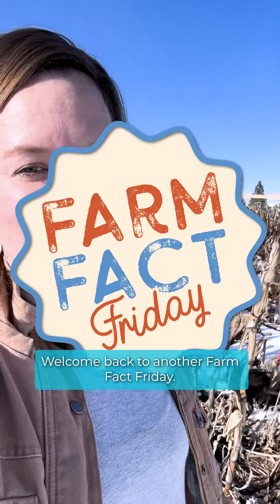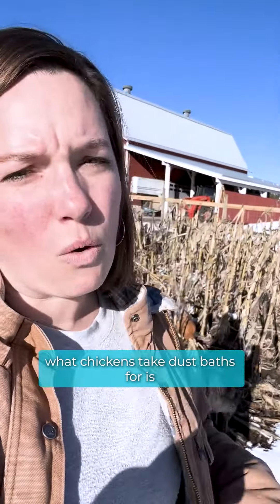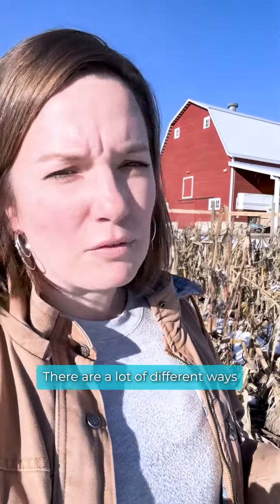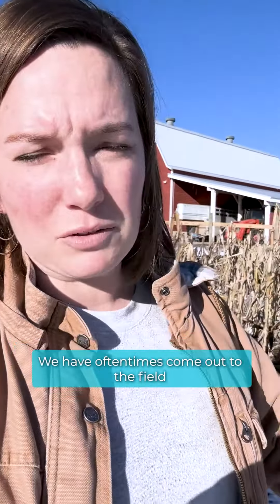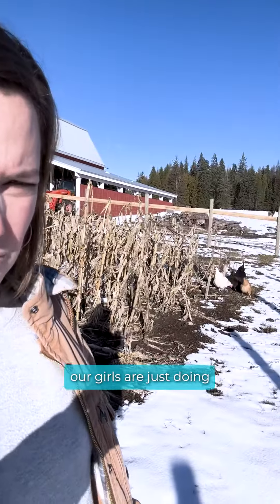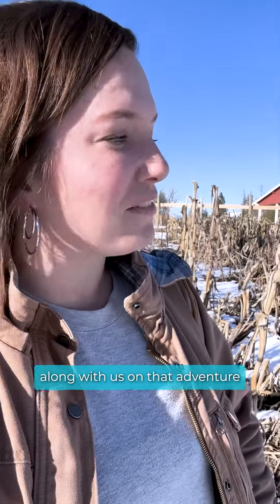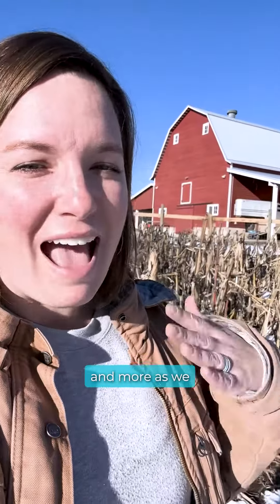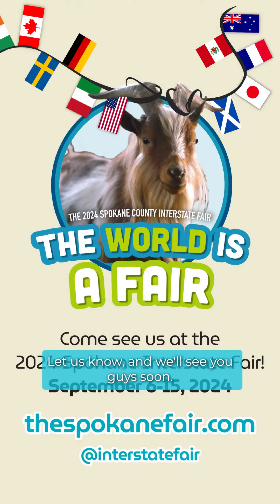Farm Fact Friday Pt. 11: Why chickens bathe in dirt and dust!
Thanks, @dalkenahighlands for sharing this fun farm fact!